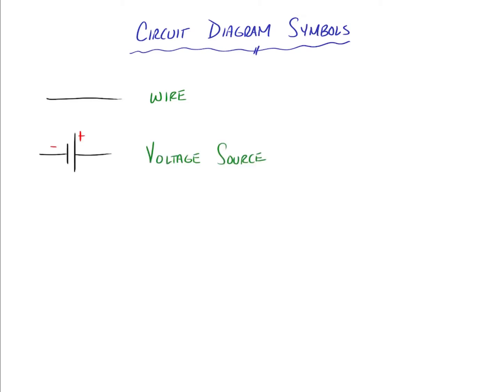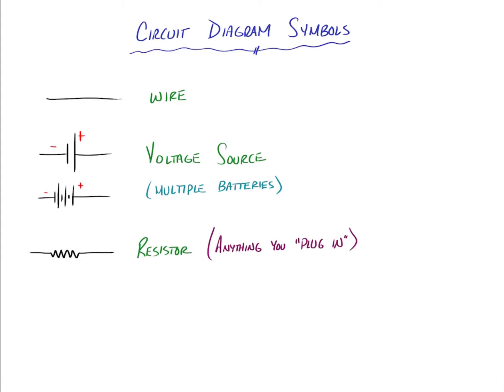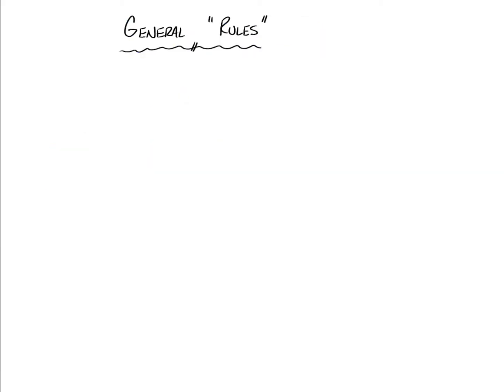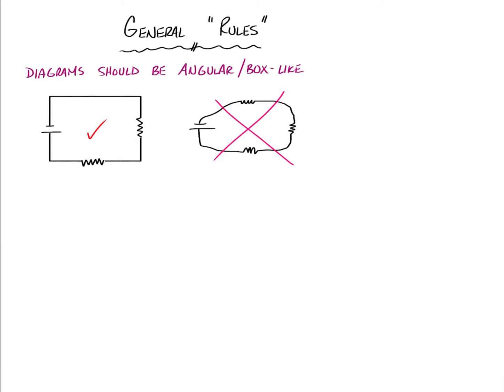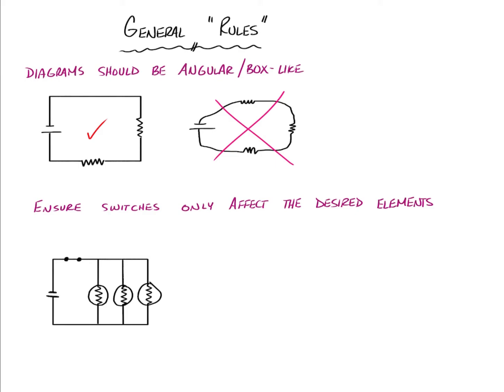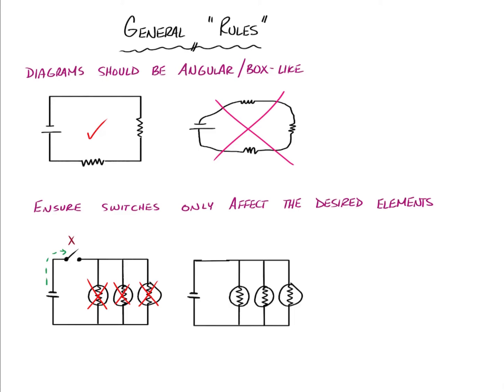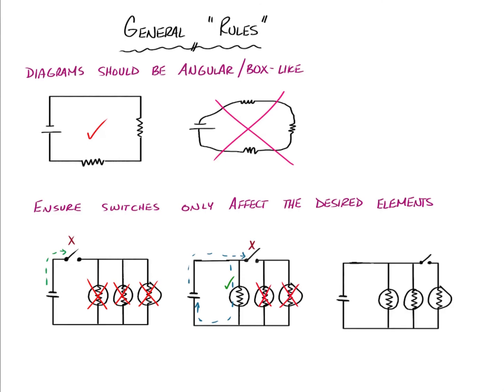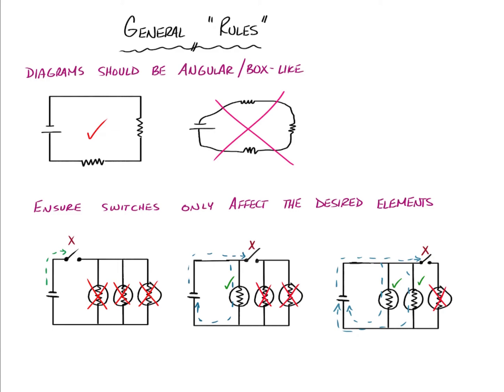Circuit Diagrams Explanation (Video 28/47)